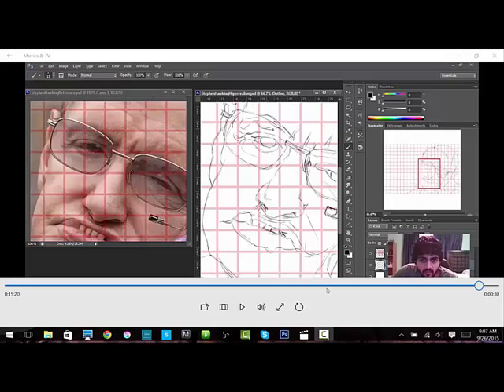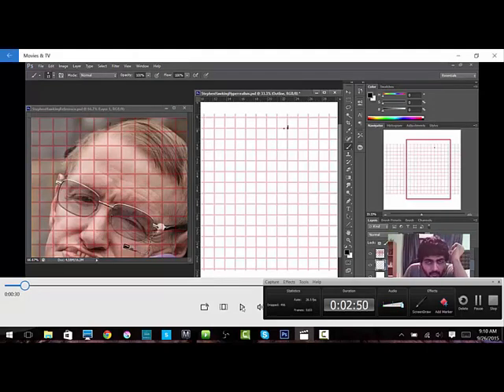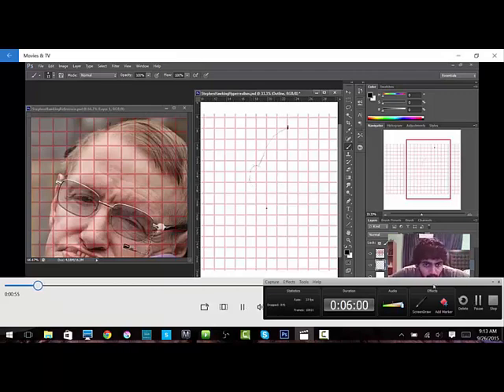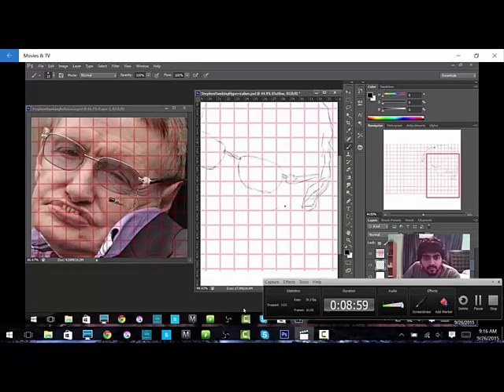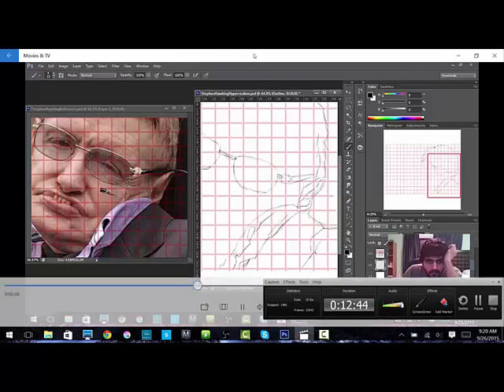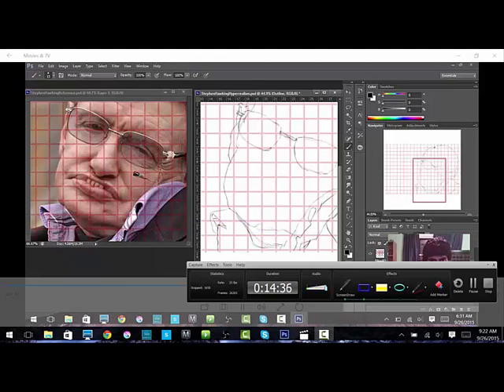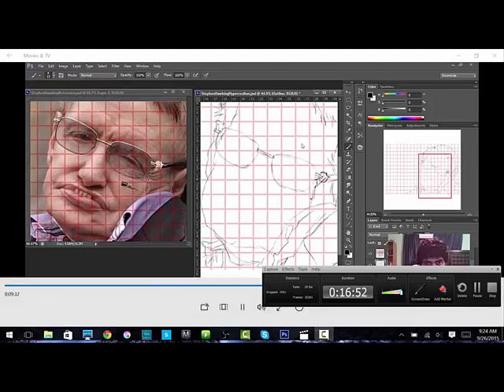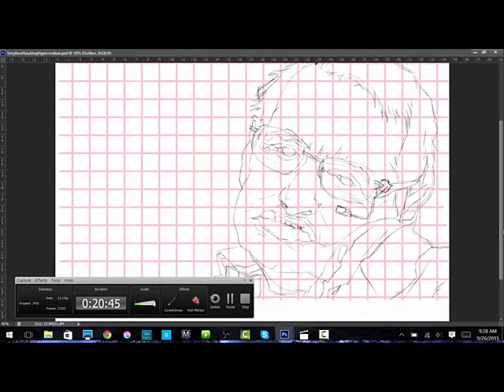Hyperrealism - sketch tutorial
Hey guys! So this is my first tutorial, so I may seem a little awkward while i talk lol ... but i hope you guys find this informative and helpful :) .. enjoy! :)

P.s. If you guys wanna look at some other art channels which i found helpful in terms of improving skill, check out my "Art" playlist and you'll find a bunch of videos on there which i constantly have on repeat.. most important thing you can do while watching those videos is just observing!! .. just pay attention to what they do and how they do it, try to replicate it, and then use that to find your own comfort zone :)